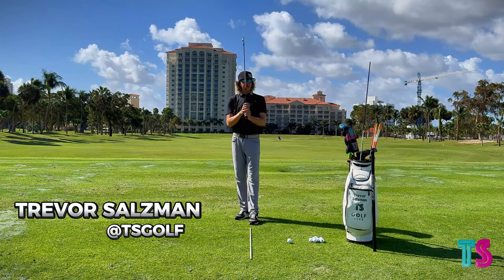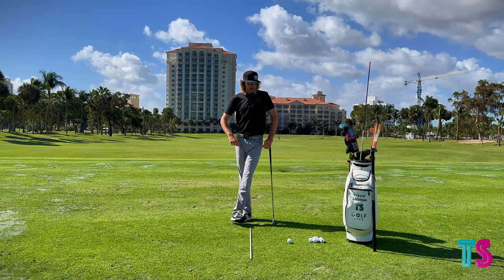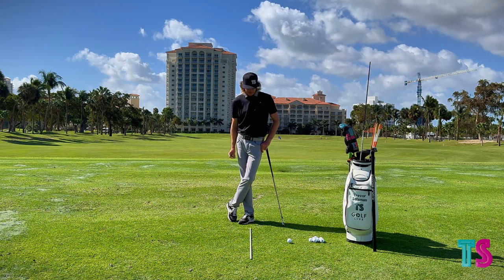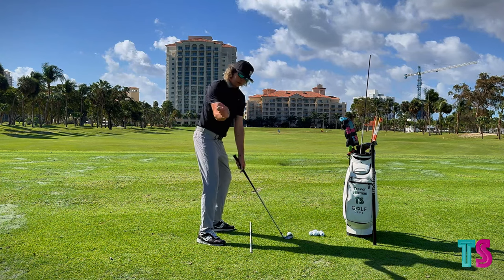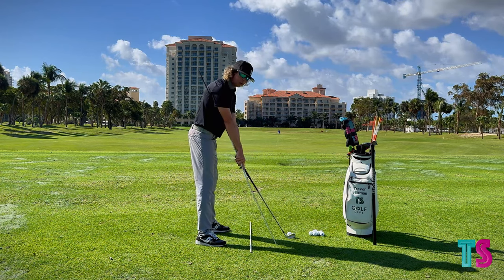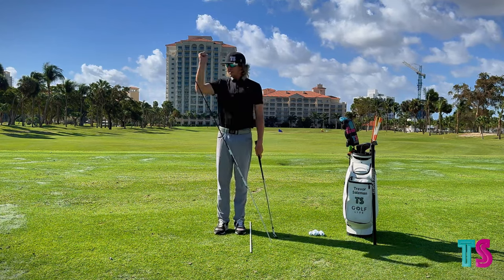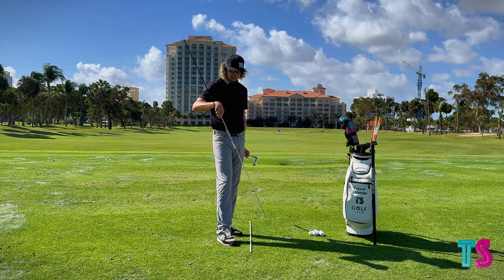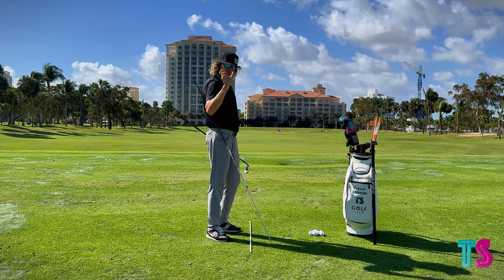The Key to Getting Your Swing On Plane | Part 3 Arm Structure Series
In this third part of my video series on arm structure in the golf swing, I focus on maintaining and utilizing the supportive arm structure we've created at the top of the golf swing. I discuss effectively delivering this geometry back to impact, a challenge many players, including myself, often face. The video includes demonstrations and drills, such as using a stick to simulate the elbow plane, to help understand and feel the correct movement of the arms, especially the trail arm's interaction with the lead arm. I also introduce a station to guide the trail arm, emphasizing its role in setting up better contact. This video serves as an educational piece to provide different perspectives and techniques for improving arm structure, particularly useful during practice sessions, whether at home or on the course.